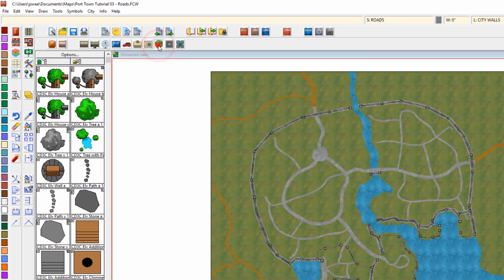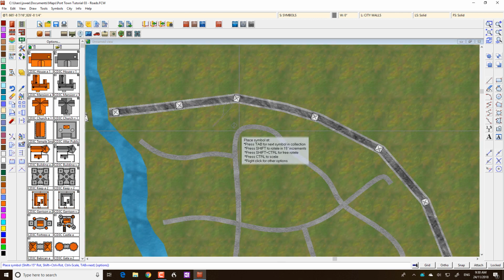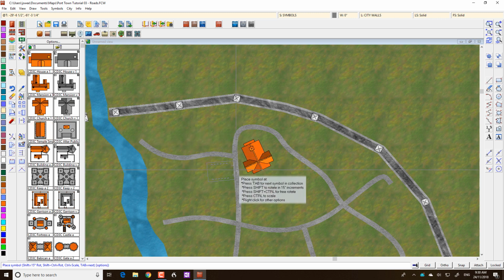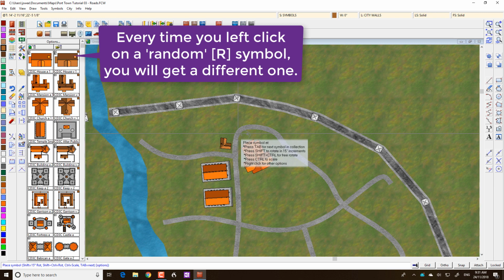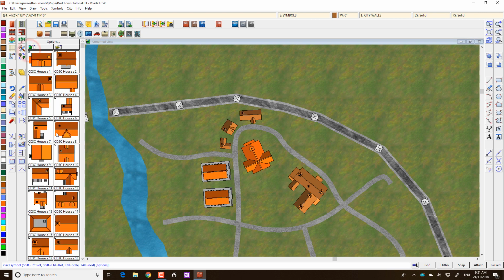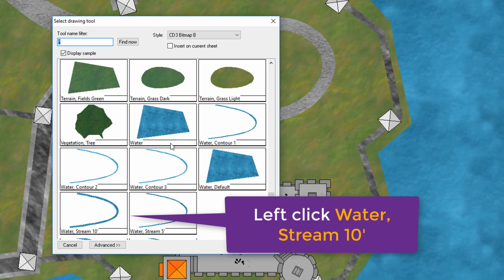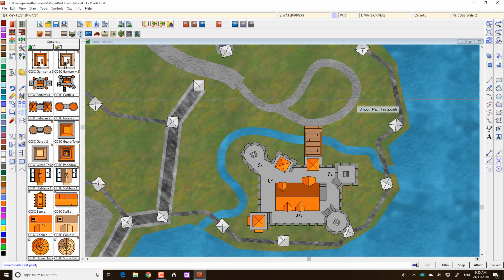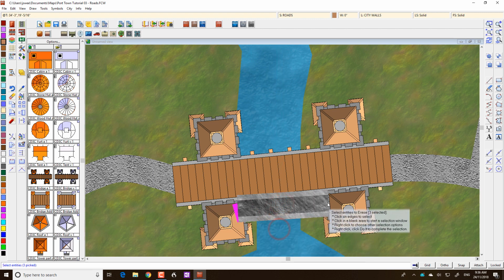Map a Fantasy City - Adding Buildings from Symbols Catalogue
With your main city roads in place, it's time to start adding buildings. There are two main ways to add buildings to your city.
The most flexible, but also most time-consuming, is to point and click buildings into your city map via CD3+'s extensive symbol catalogue.  The second way is to automate the process via the Random Streets Tools.
In this tutorial, we focus on the former - placing buildings via the various symbols catalogues.

Difficulty level: Novice

Time needed: 7-10min